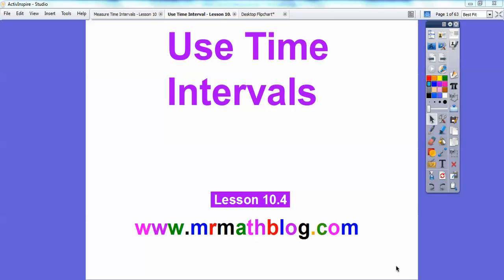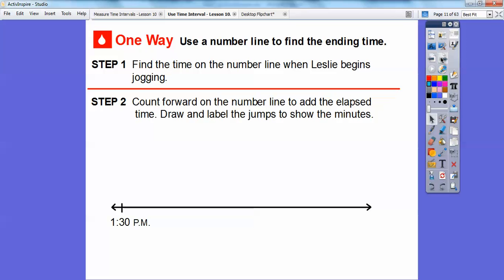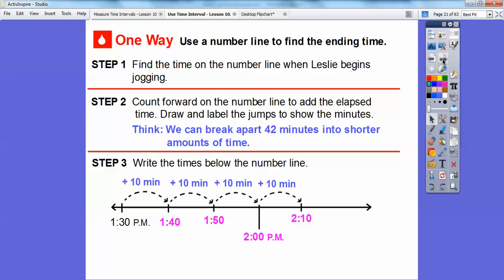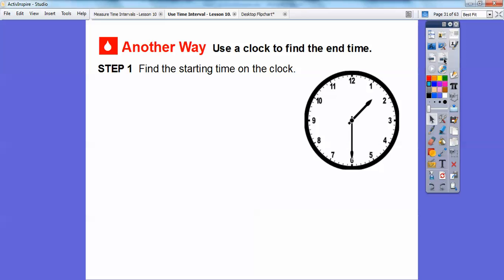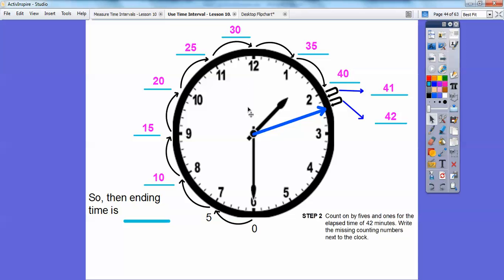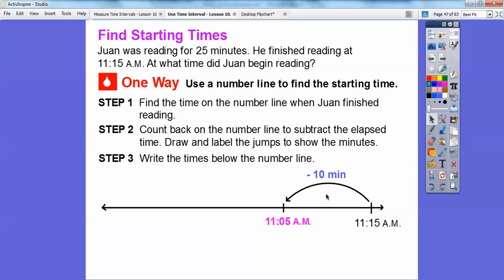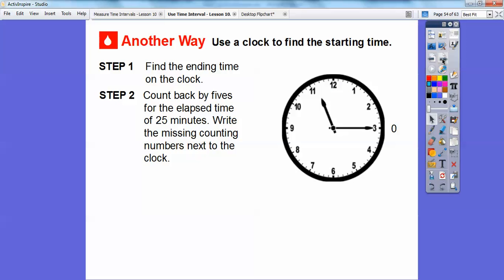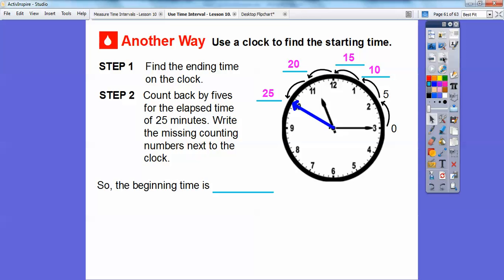Use Time Intervals - Lesson 10.4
Here we use an elapsed time to find either a starting time, or an ending time.